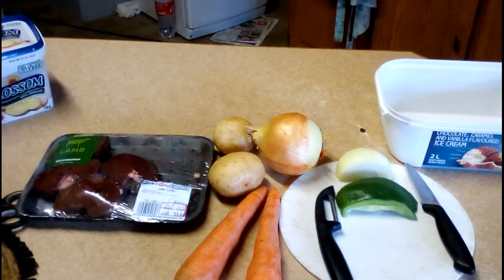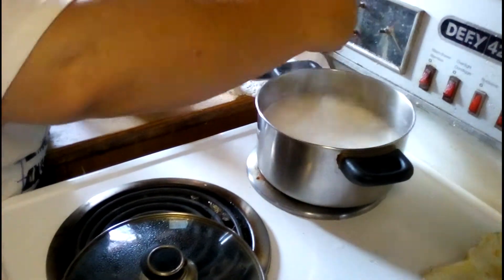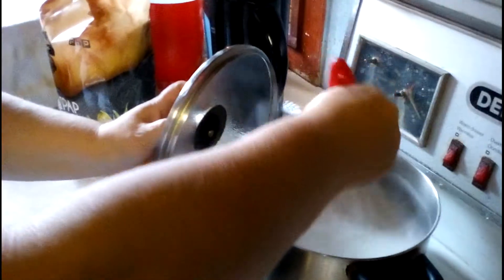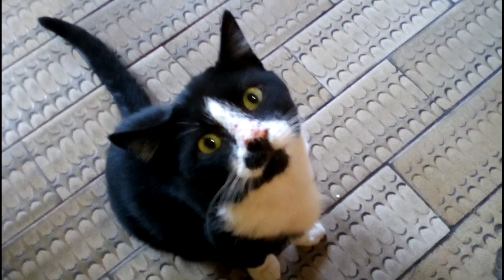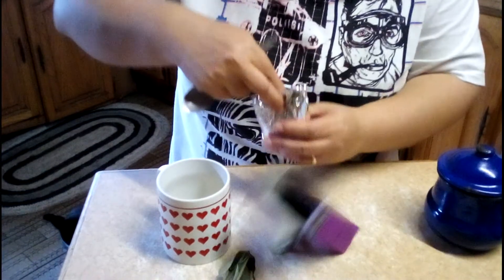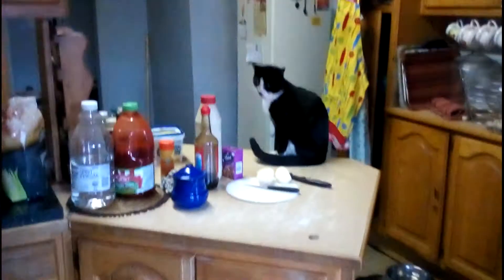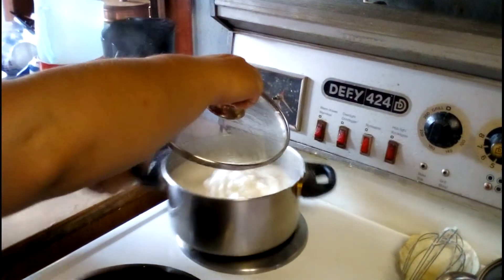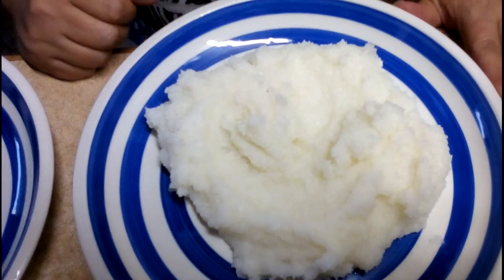How to make a curried lamb kidney sauce with pap.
Nicky the lesbian shows u a quick no frills or fuss dish. An easy recipe to follow for a delicious meal!